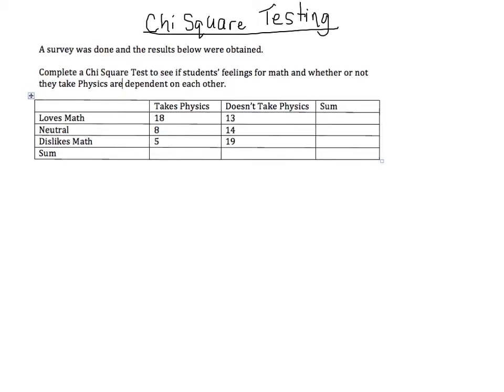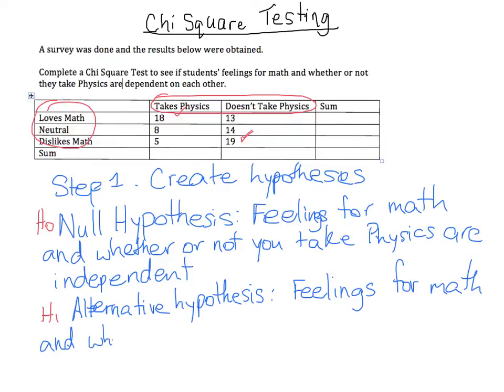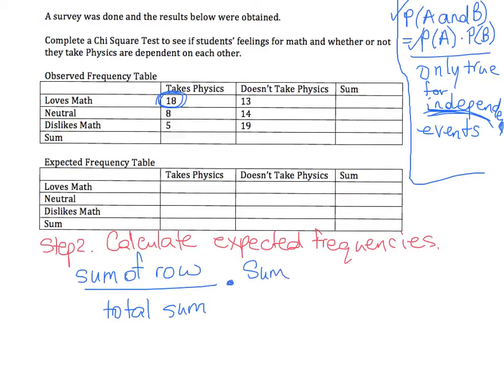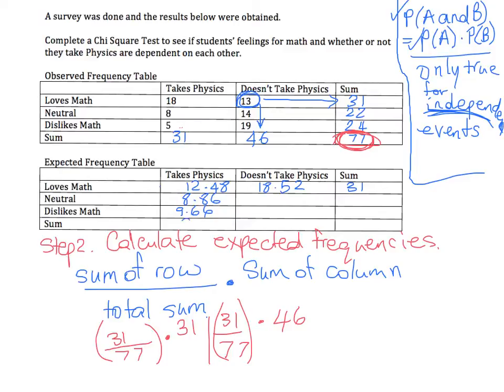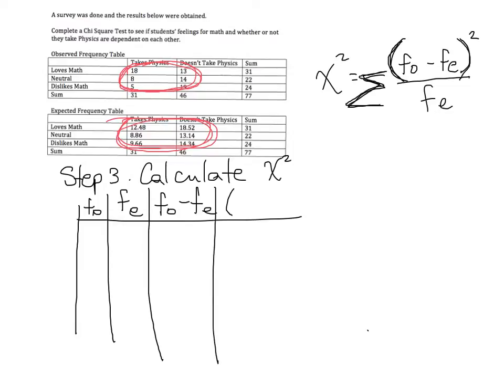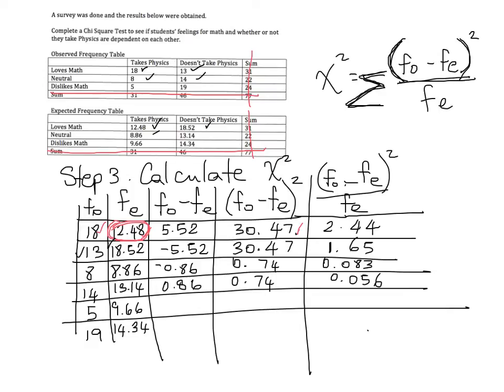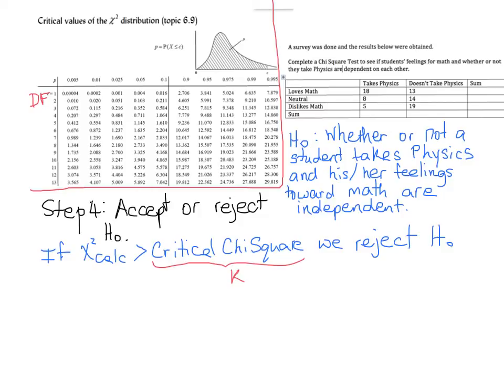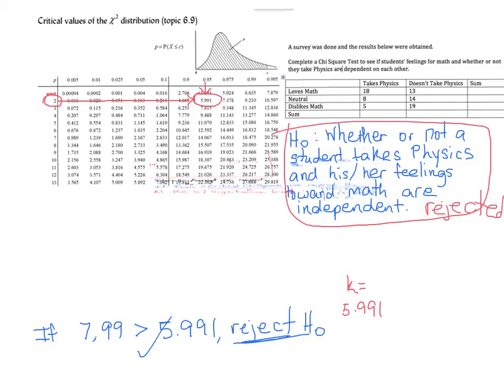Step by Step Lesson on Chi Square Tests